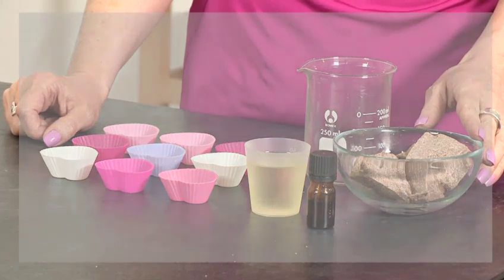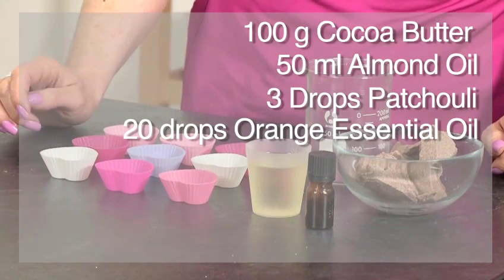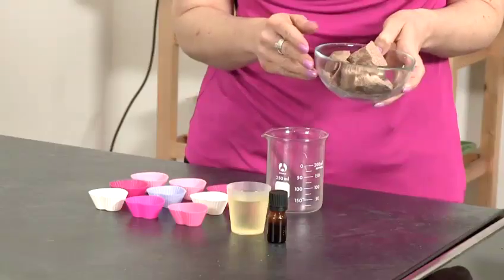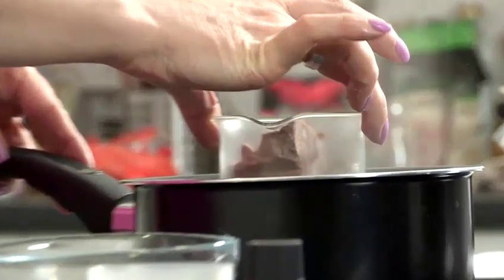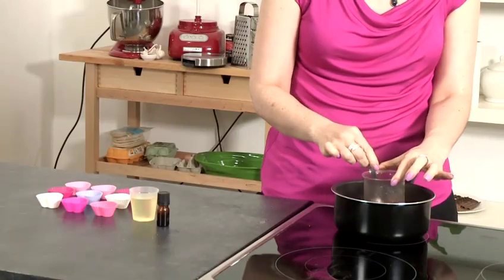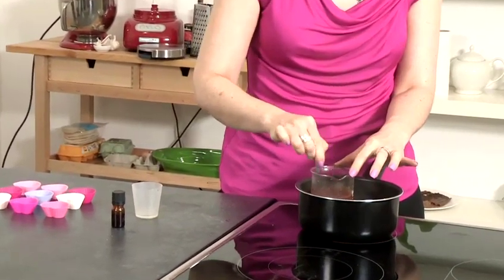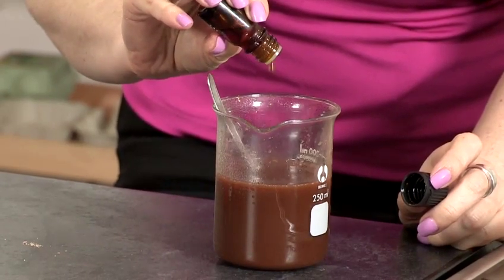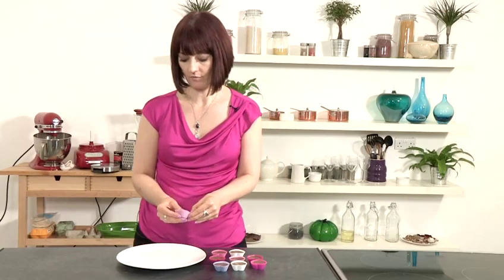How to make your own bath melts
This guide shows you how to make your own bath melts